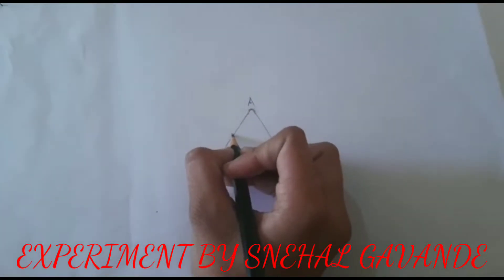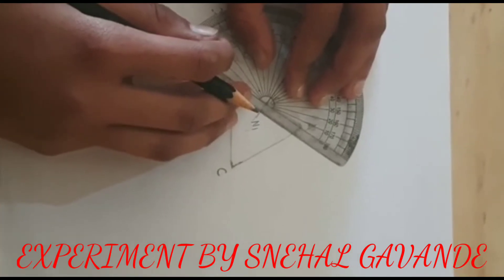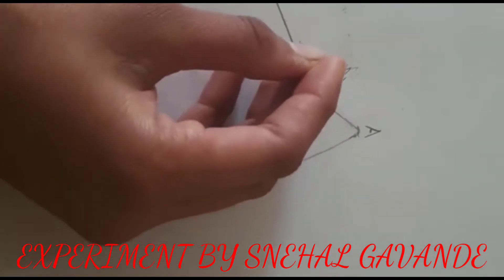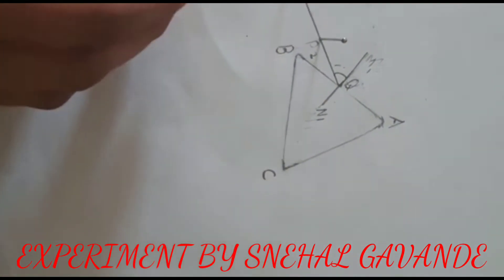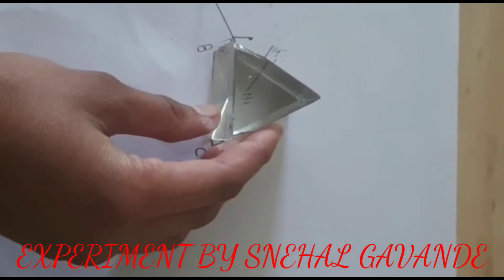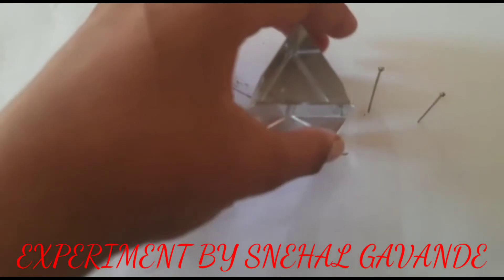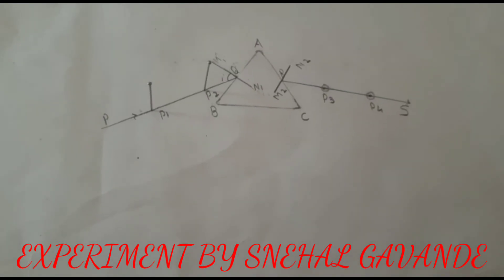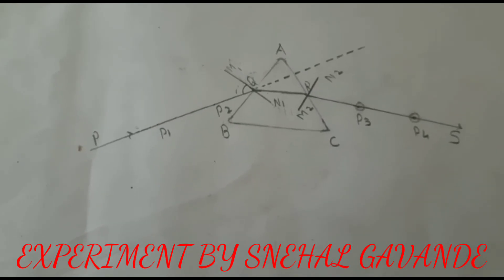Std 10th SCI EXPT. 09- Study of refraction of light through a glass prism BY Gavande Snehal -